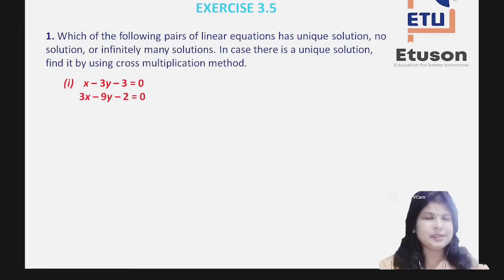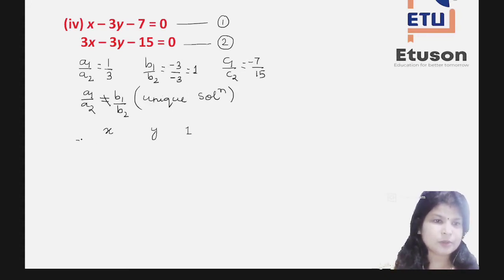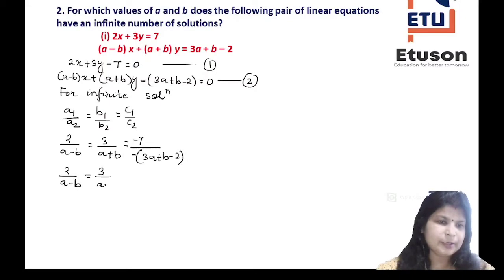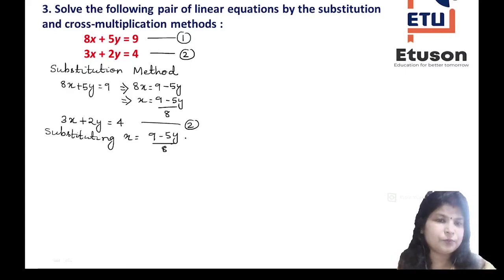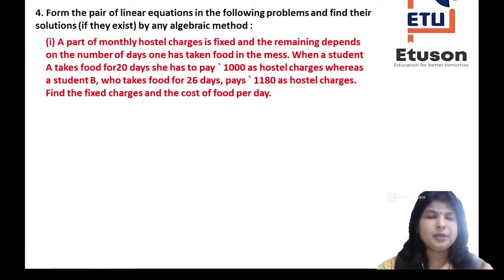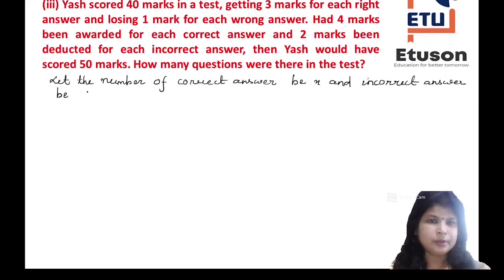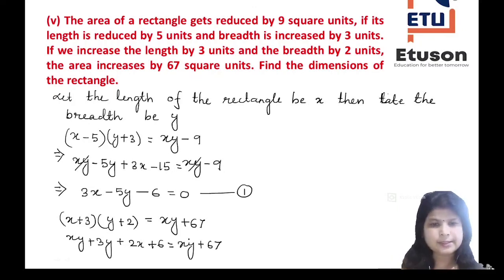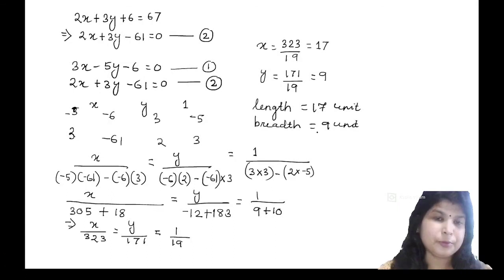Chapter3 Pair of Linear Equations in two variables ,Excercise 3.5 ClassX CBSE by Dr Smruti